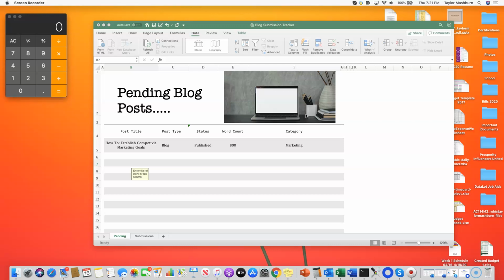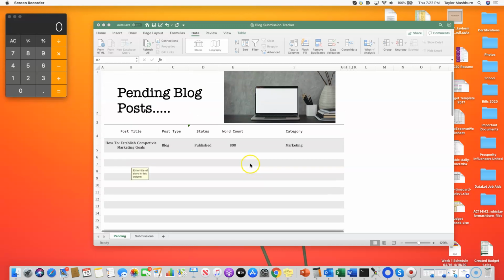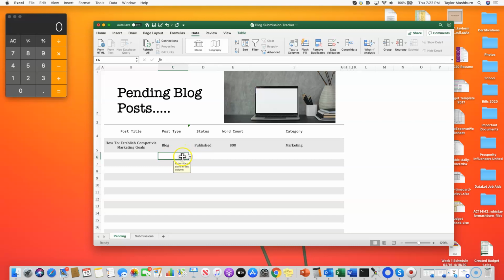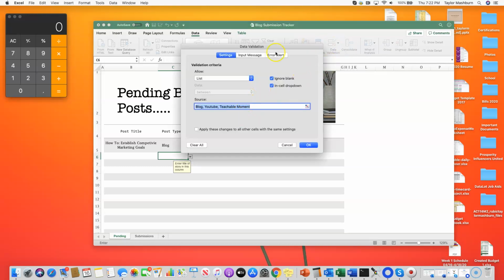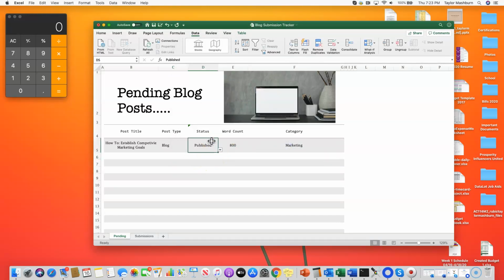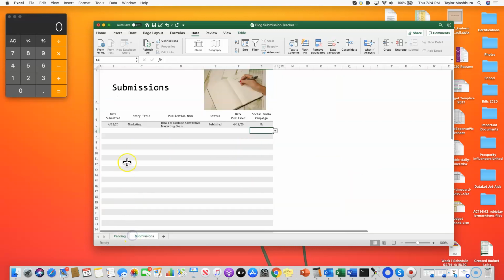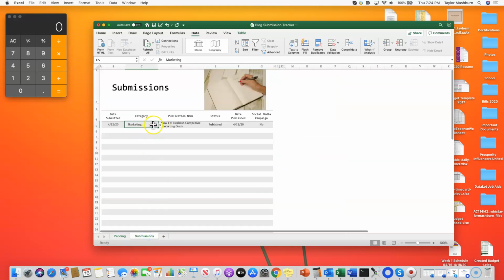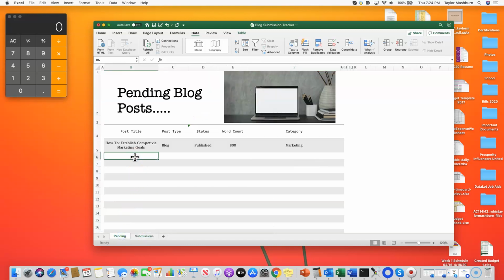How to Create a Searchable Drop Down List in Excel | Very Easy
I blog about marketing and business strategies anyone can use to build their online business. I also have free resources for bloggers available as well.